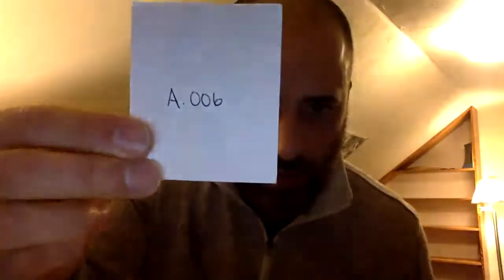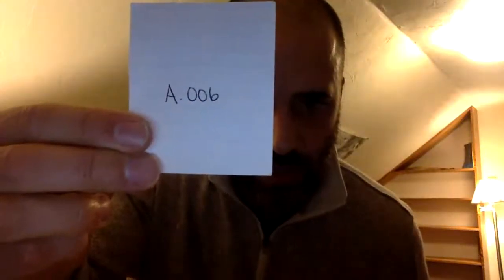Emblem 120, Woburn, Affordable Housing Lottery